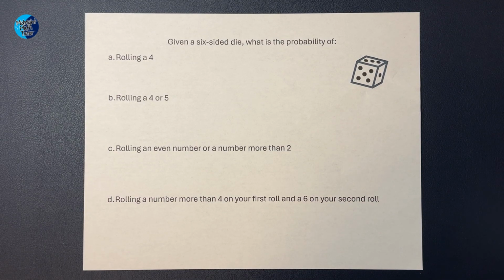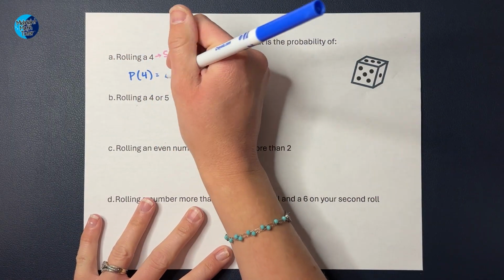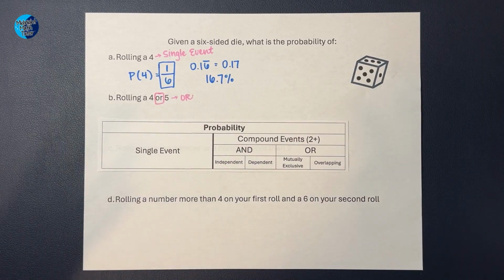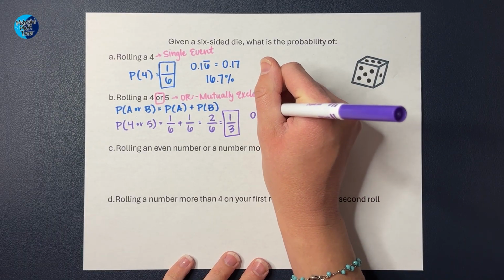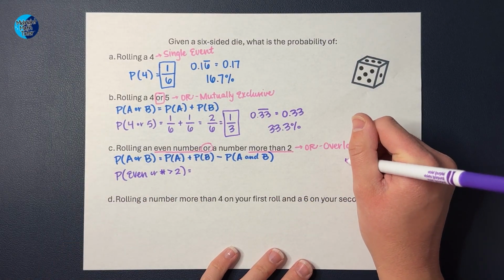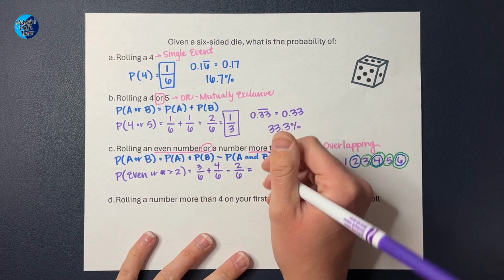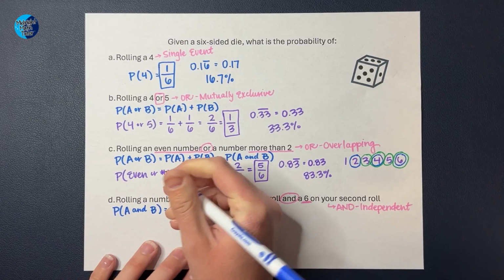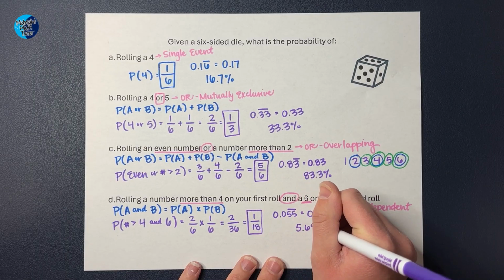Probability with Dice | Single & Compound Event Examples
In this video, we explore 4 examples of probability when rolling dice.

We didn't cover this type of problem in the video, but I wanted to provide an example of one possibility for this type of problem with a die:

AND - DEPENDENT Die Rolling Example Problem:
A six-sided die is rolled twice. After the first roll, that number is removed from the set of possible outcomes before the second roll. What is the probability of rolling an even number on the first roll and rolling an even number on the second roll?